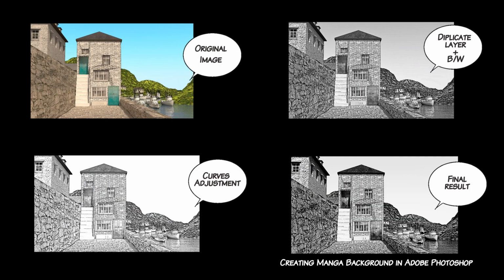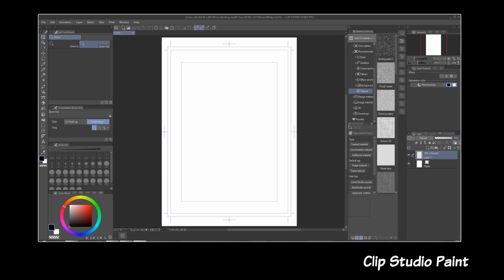Dots, Lines, and Screentones: The Manganization and Application of 3D Software in Comic Art